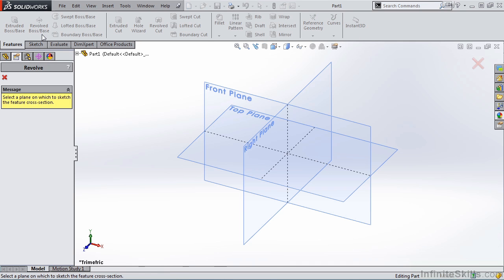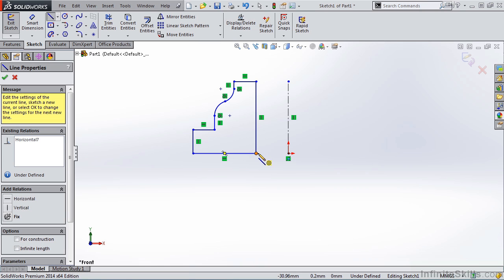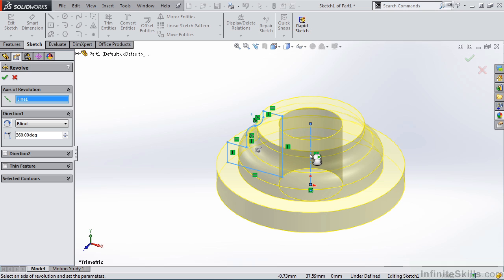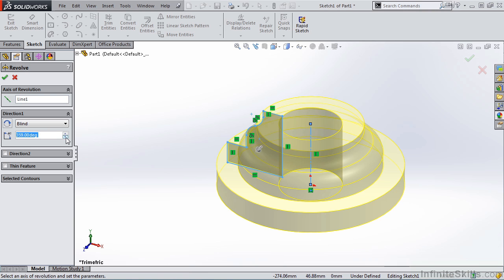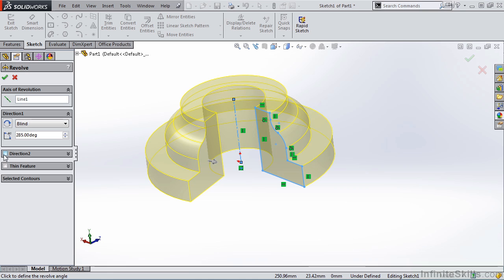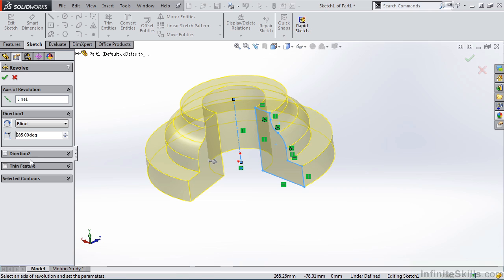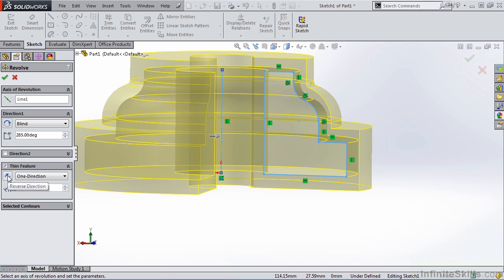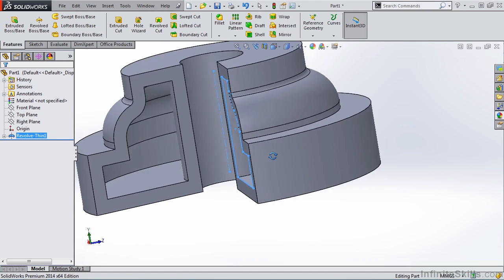SolidWorks 2014 Tutorial | Revolved Boss/Base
Want all of our free SolidWorks training videos? Visit our Learning Library, which features all of our training courses and tutorials

More details on this SolidWorks 2014 training can be seen This clip is one example from the complete course. For more free SolidWorks tutorials please visit our main website. YouTube